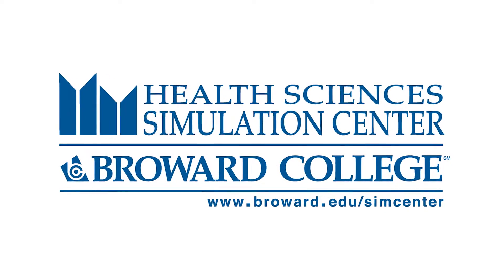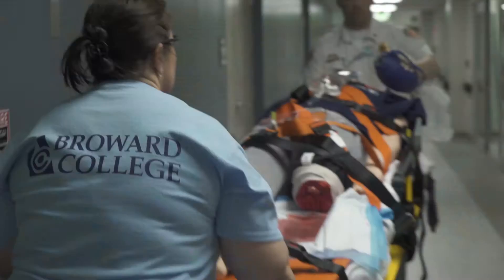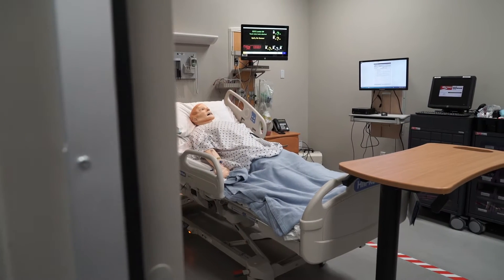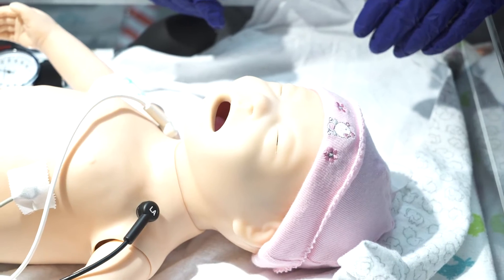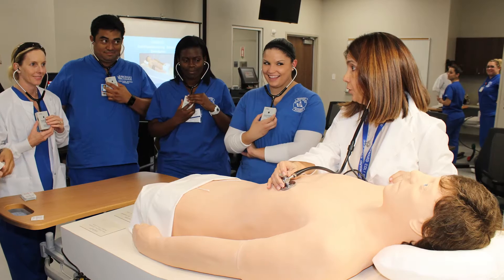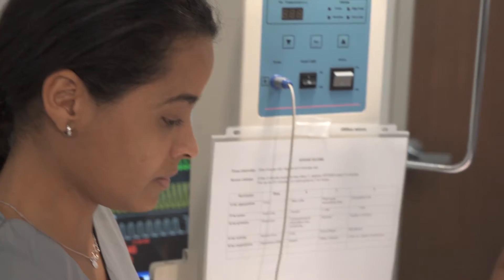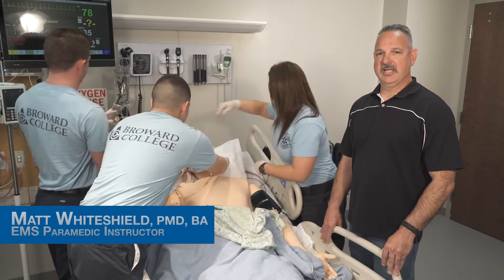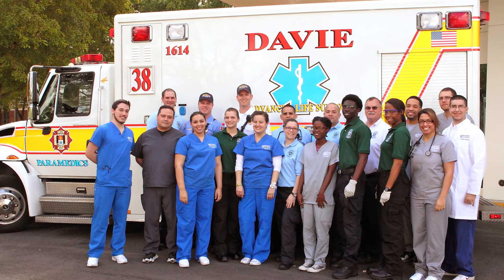Broward College | Health Sciences Simulation Center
The Broward College Health Sciences Simulation Center mirrors an acute care hospital providing realistic experiences using the latest medical simulation technology from Laerdal Medical.
Offers future health care providers, entry level health science professionals and current community decision makers the ability to experience real life situations within a safe learning environment through team collaboration.

Goals:
Provide future healthcare workers with a safe, controlled, realistic environment to practice a variety of simulated cases in order to develop their critical thinking and critical action skills while reducing patient care errors

Utilize a state of the art audiovisual system using multiple camera views to capture the student's interventions with the "patient" and team members
Support faculty and students to critique student's performance using a reflective debriefing model

Is a career in Health Sciences for me?

The HSSC supports nursing allied health students, community health care professionals and entry level health science students in all disciplines at Broward College. Through immersion simulation, students and participants gain a variety of clinical and team-building experiences to improve overall care delivered to future patients.

*Proud that this video was selected 2nd place in the Association of Florida Colleges Awards of Excellence in 2016.  Best electronic / video promotion!